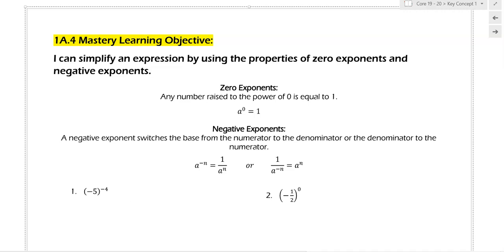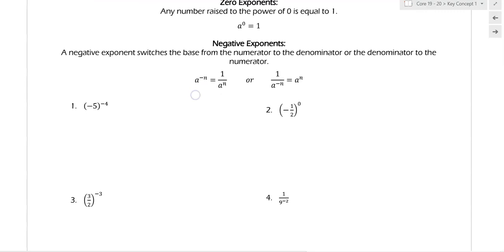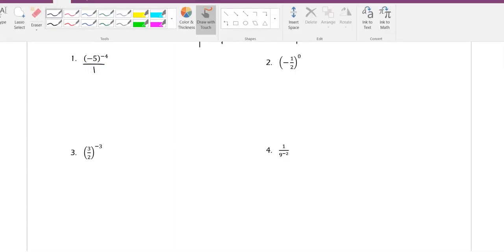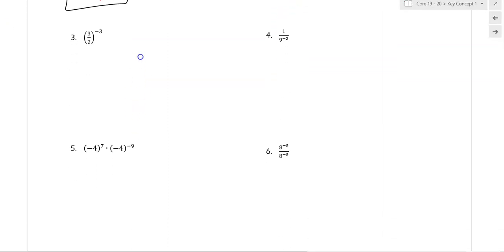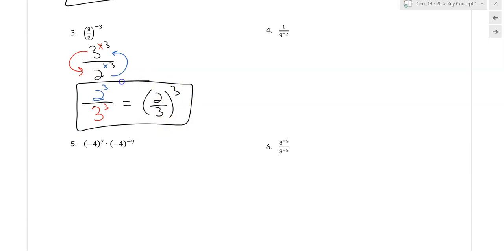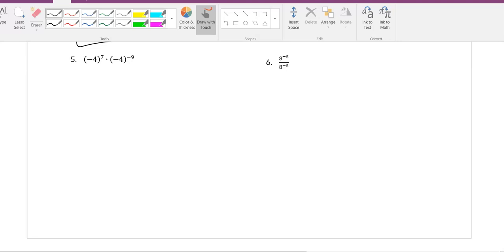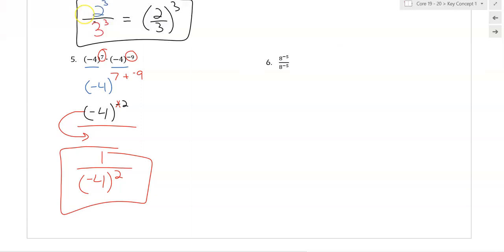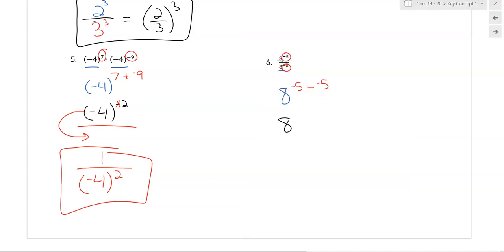Core Math 2 Target 1A.4 2019 - 2020